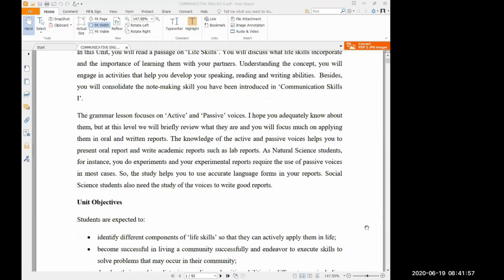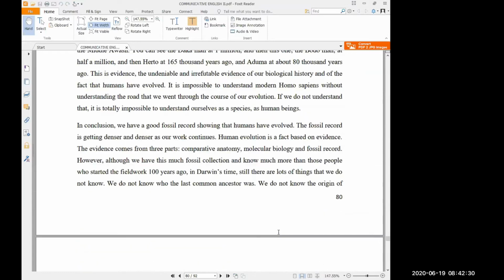Communicative English Language Skills II June 19 2020